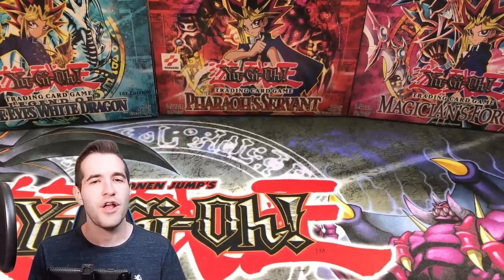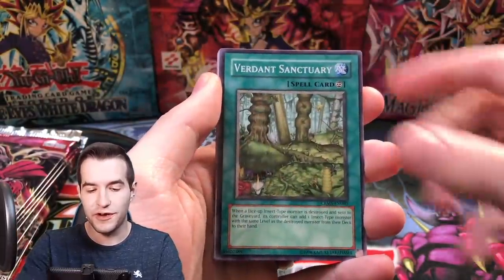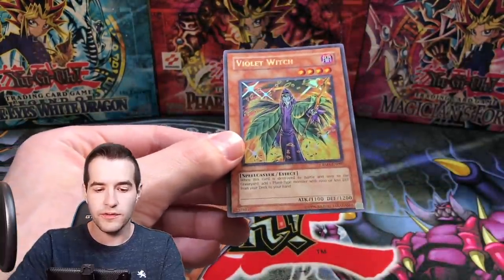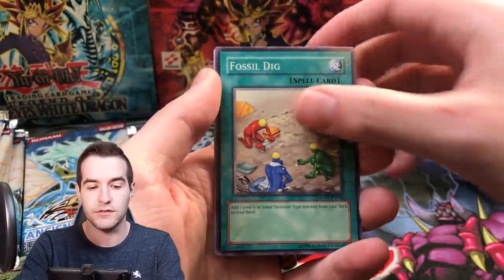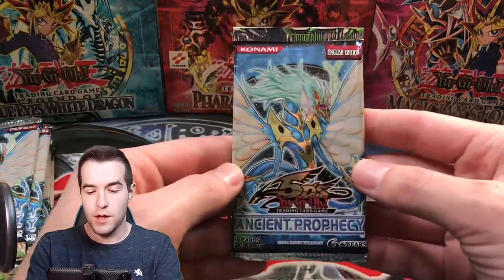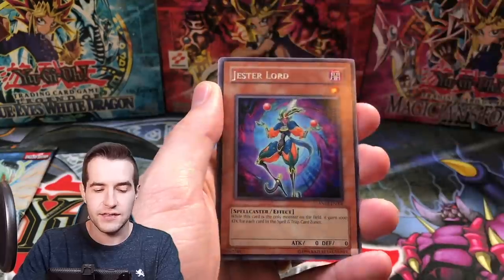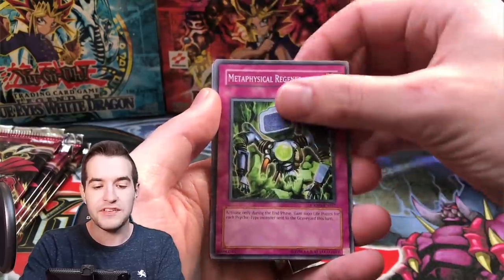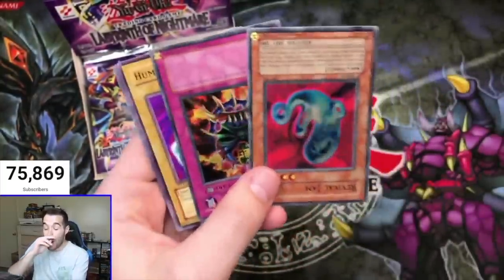DID IT HAPPEN? Opening Ghost Rare Yugioh Packs!